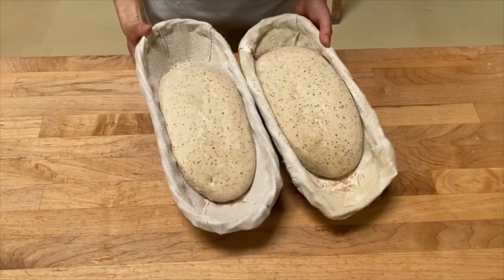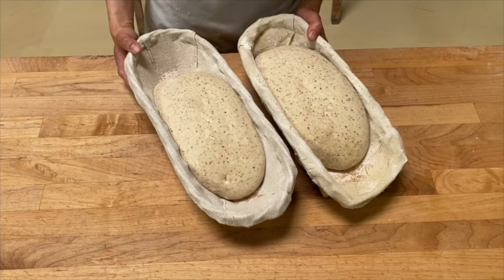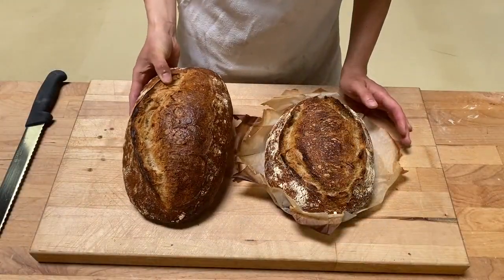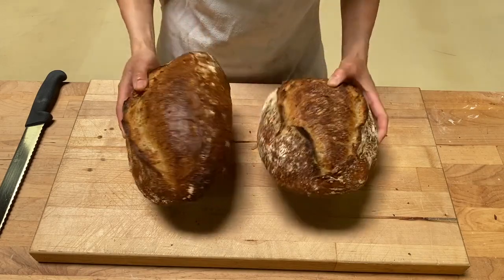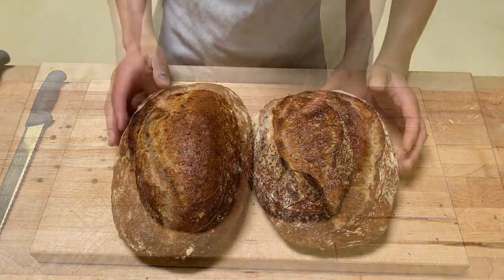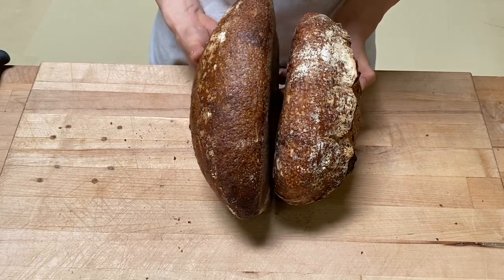Baking comparison: Stone with steam & Dutch oven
In this video, we are comparing two identical loaves of sourdough baked in different settings. One is baked in a Dutch oven, and another is baked on a baking stone with steam injected. Check out the video on the next post to see the result.

Using Dutch oven is the simplest way to bake sourdough at home, and here is how it works: Proofed loaf is scored and placed in a preheated Dutch oven. Cast iron retains a lot of heat and provides a quick heat transfer to the dough. At the same time, the moisture evaporating from the surface of the dough is captured within the Dutch oven, and prevents the skin on the dough from forming. Under this condition, the dough rises quickly (this is called oven spring), which lasts for the first 5-10 minutes of the baking. The lid of the Dutch oven should be removed once the oven spring is completed so that the crust can brown.
There are some limitations to baking in Dutch oven. 1) number of bread being baked at the same time, and 2) shape of the loaf. Baking stone + steam allow you to bake more loaves at once. You can also make different size and shape of bread.
Please see our previous post "Role of steam & How to set up home oven with steam" to see our oven set up with baking stones.